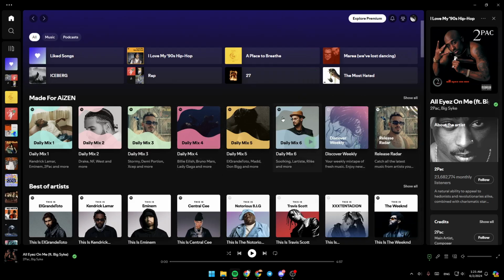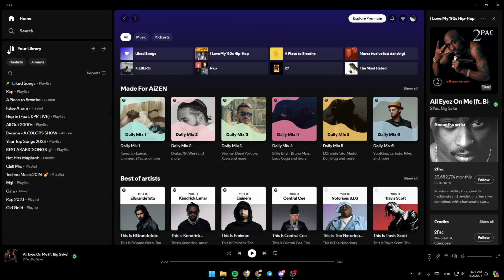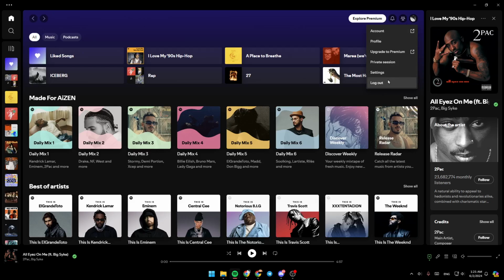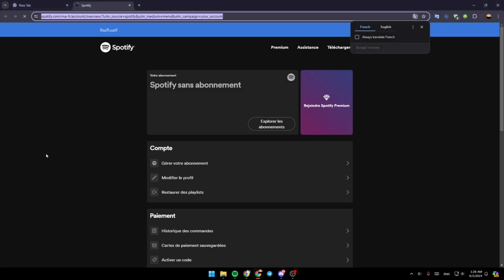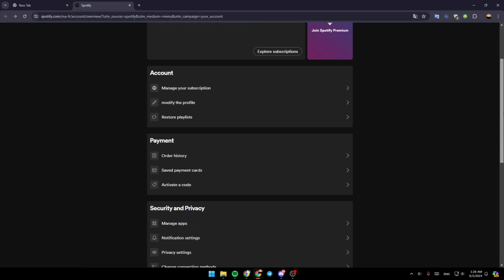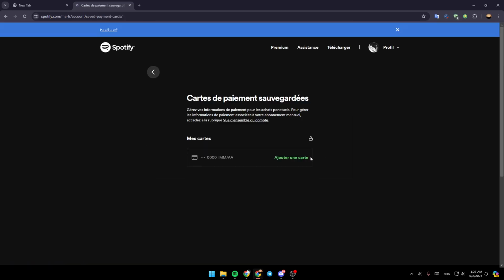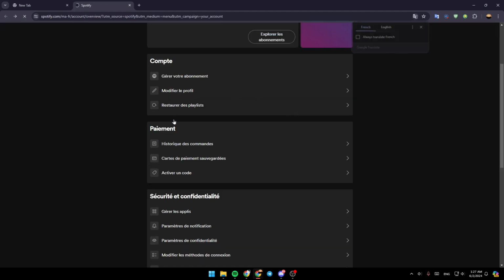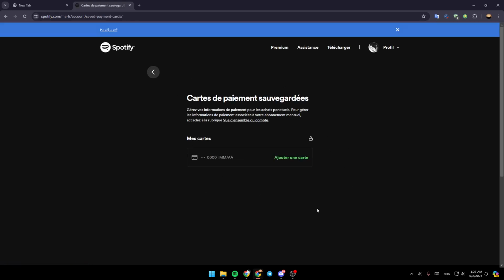How To Turn Off Autopay In Spotify Tutorial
Today we talk about turn off autopay in spotify,cancel spotify premium,spotify auto renewal subscription cancel,spotify premium cancel